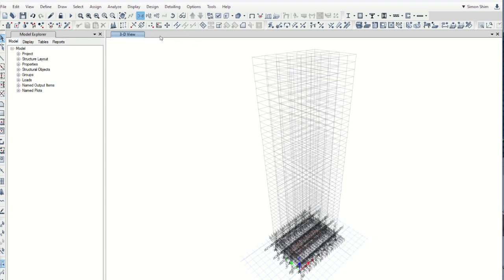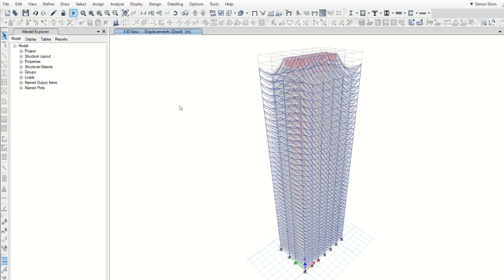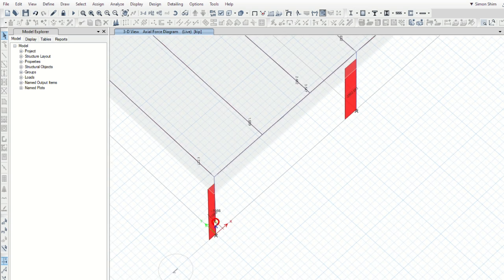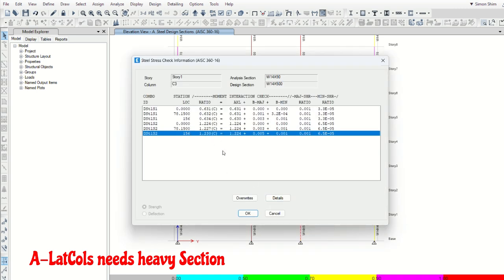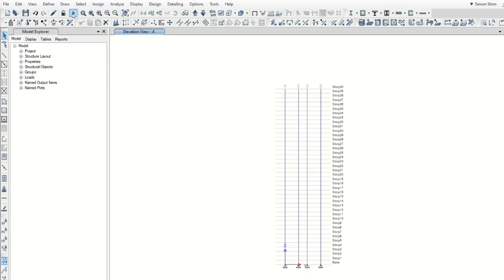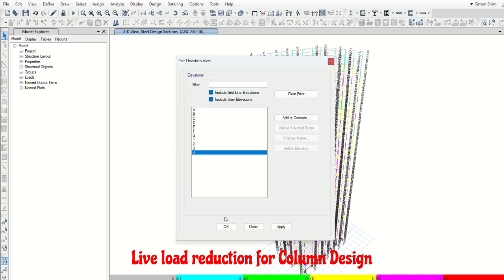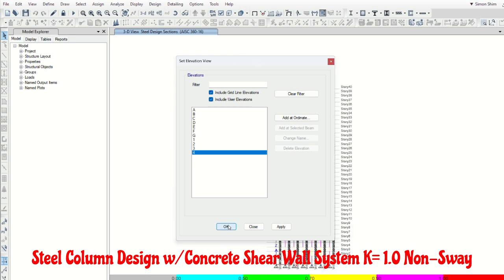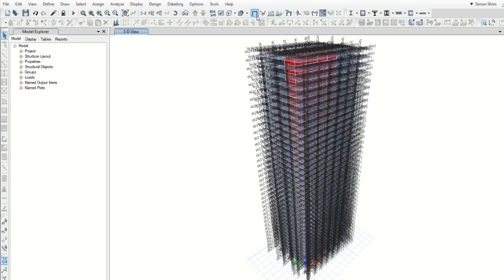Workshop I - Steel Column Design